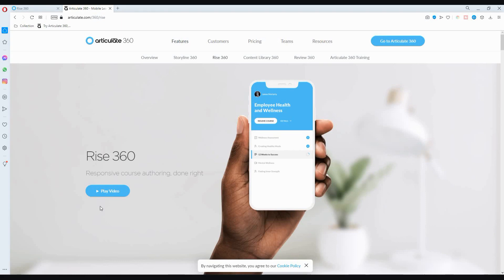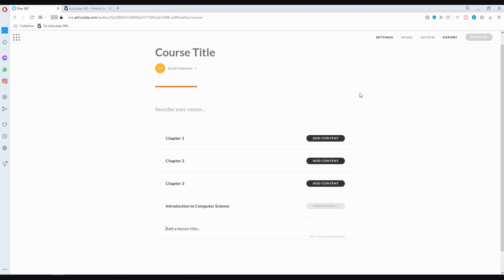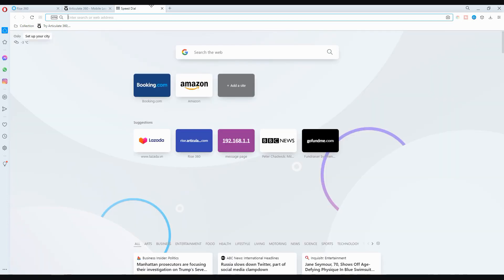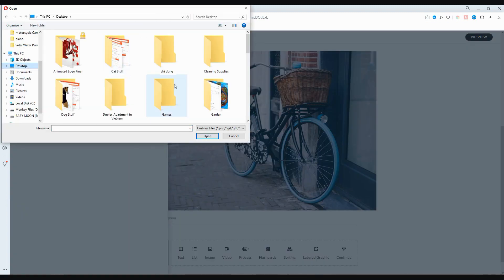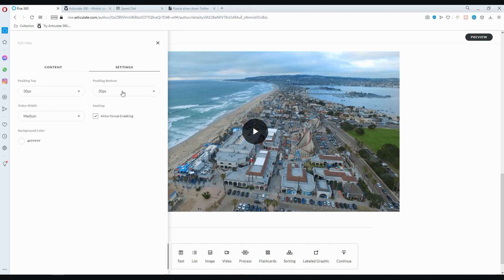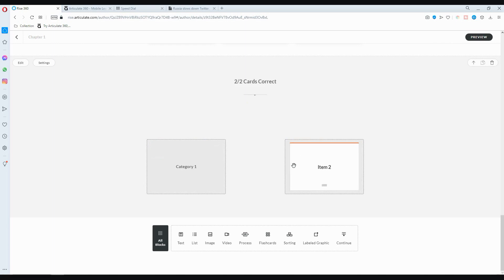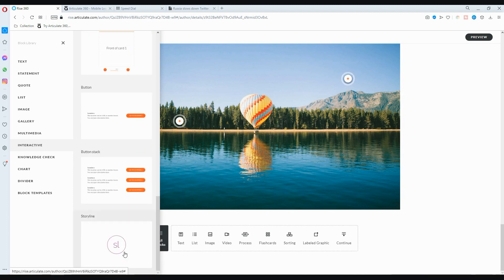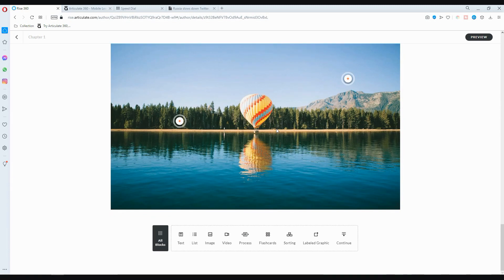The Surprising Truth About Articulate Rise 360 Nobody Tells You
Unlock the power of Rise 360 to create courses FAST with this 5-minute guide! Whether you're an educator, content creator, or a digital innovator, Rise 360 makes course building intuitive and effortless. Dive into this video where you'll discover how to swiftly navigate the Rise 360 interface, from crafting a dynamic table of contents to embedding rich media like images and videos. The best part? It’s all web-based, so you can seamlessly work across any platform—be it iOS, Android, or Windows. Experience the ease of adding engaging elements like quizzes, flashcards, and labeled graphics to enrich your learners' experience.

Eager to explore more digital solutions? 👇 Small Channel YouTube AI Mastery Course here: Enhance your skills with AI-driven content creation and learn to remove watermarks effortlessly—

Unlock the Secret to AI-Powered Income! 🌟 Discover how you can use AI to create job opportunities instead of fearing job loss. Click here to transform your future with cutting-edge strategies!

CHAPTERS:
00:00 - Intro
00:07 - Course Creation Guide
00:38 - Adding Course Content
07:54 - Quick Review of Key Points
08:49 - Conclusion and Next Steps